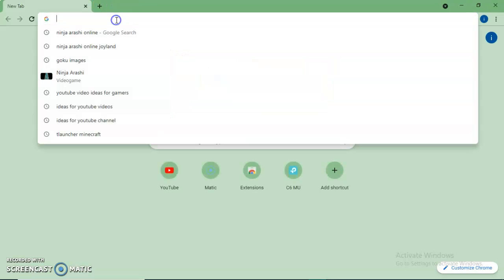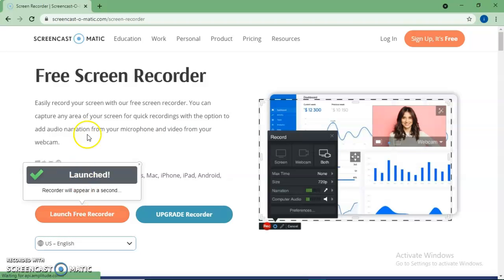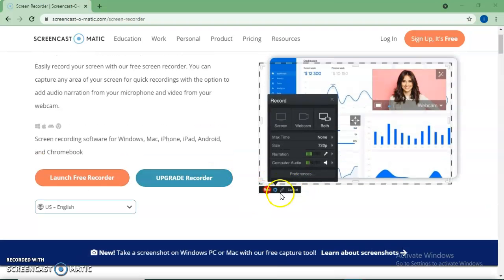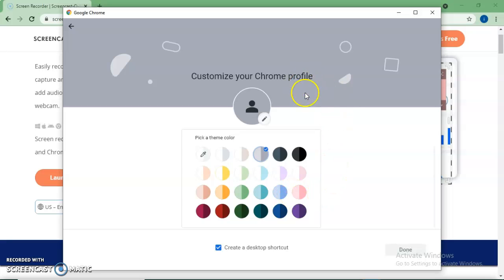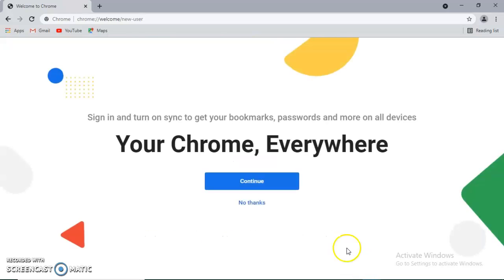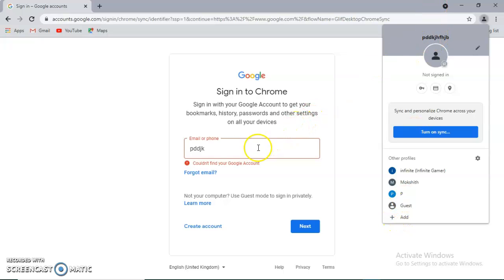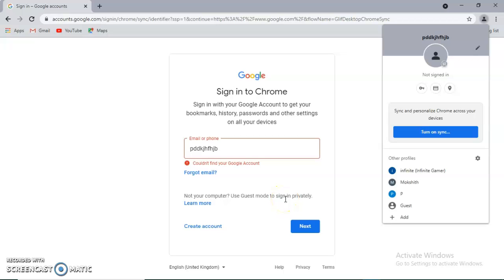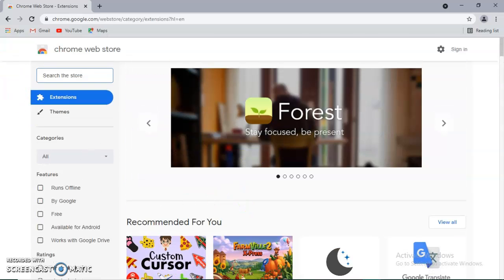how to download screencast-o-matic